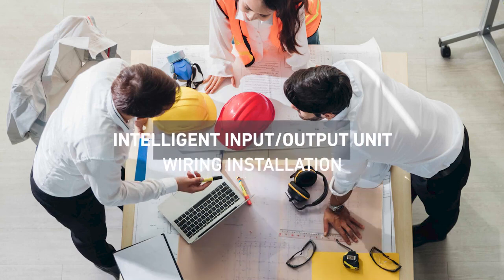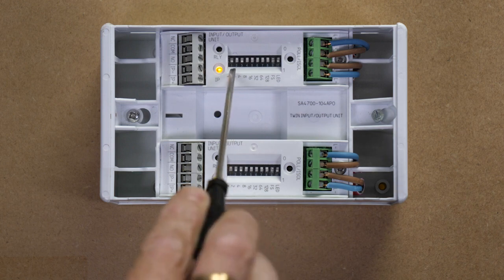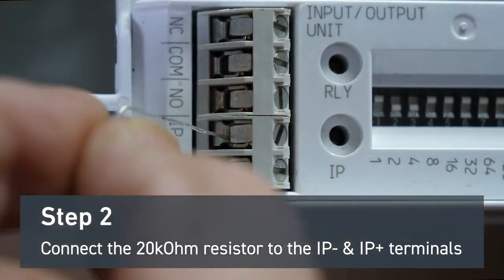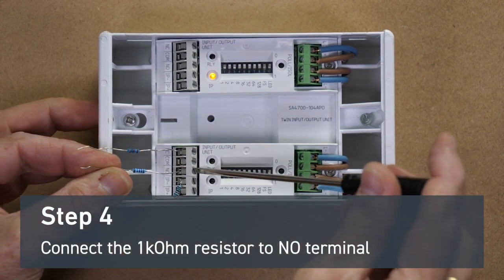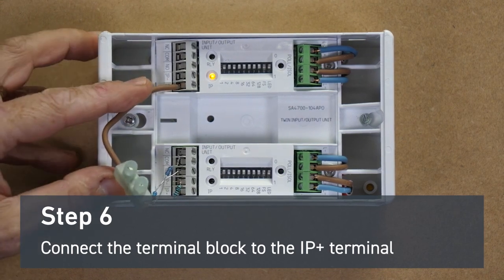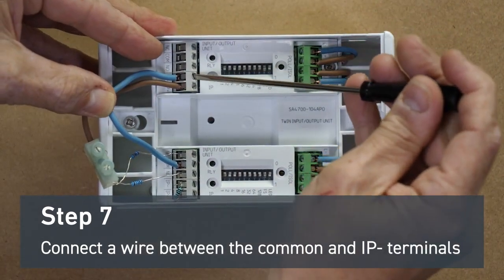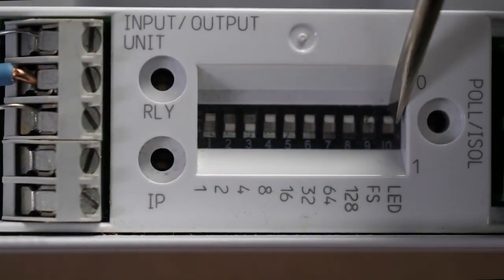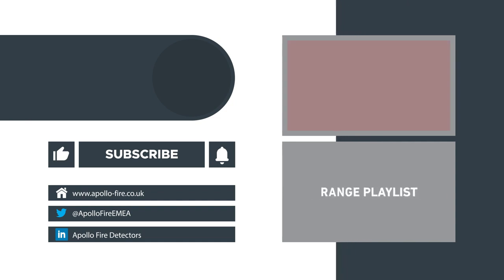Interface How to Install and Wire an I O Unit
Interface - How to Install & Wire an I/O Unit